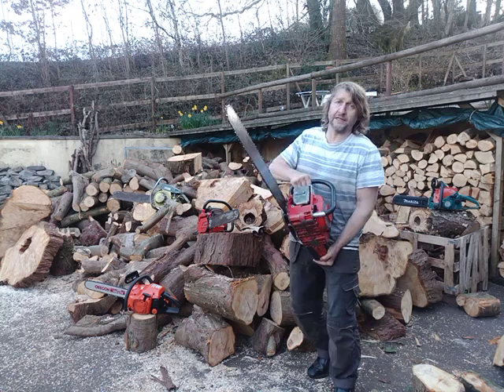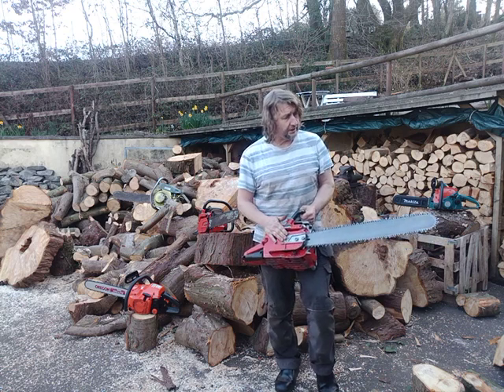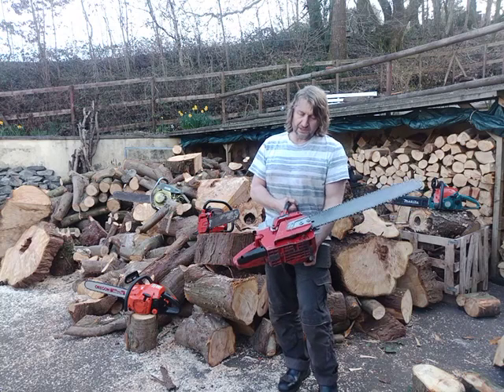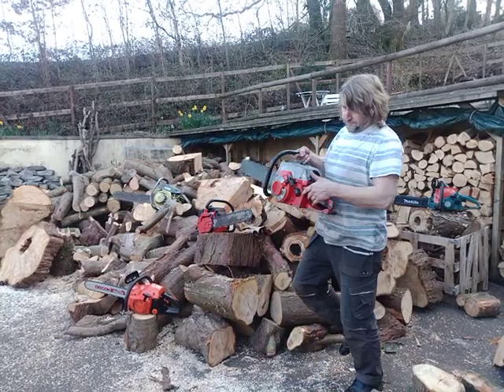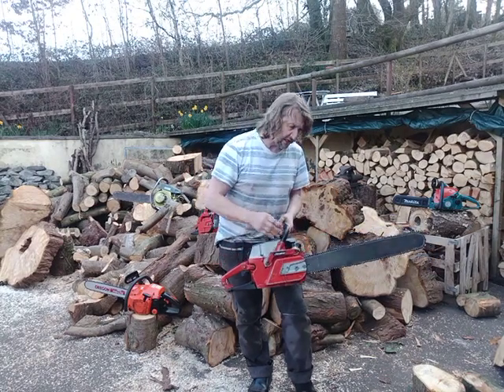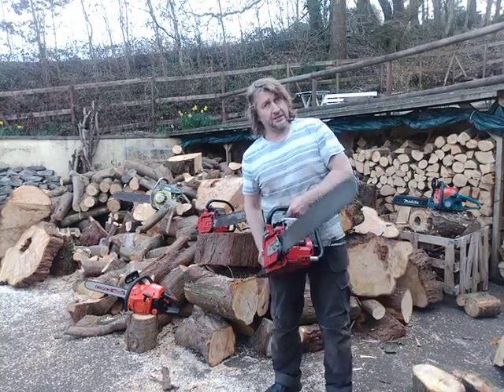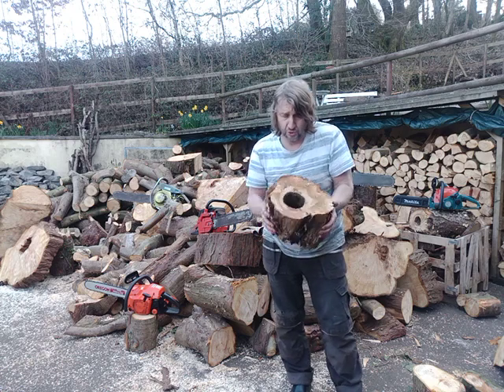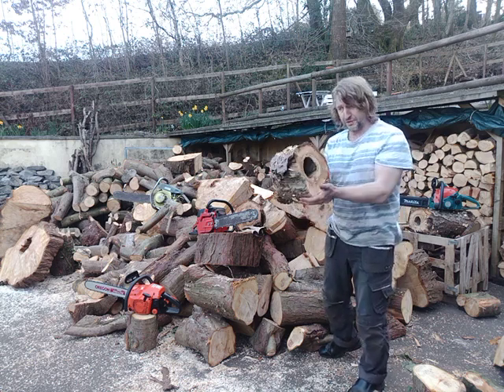Jonsereds 80 Vintage Professional BEAST 👹. Unleashing 1 of my show saws. Simply Frightening Power 😃